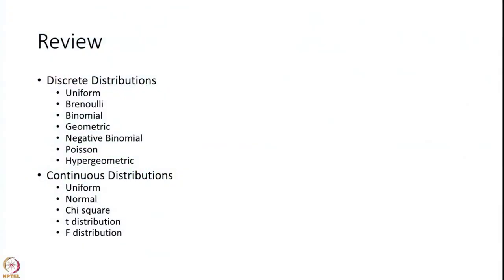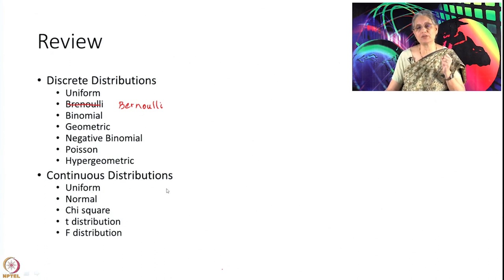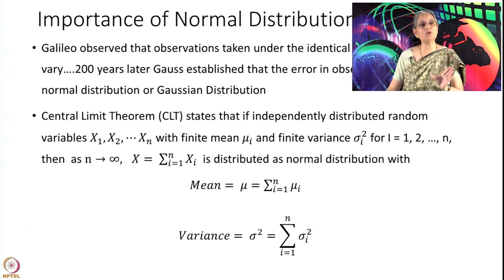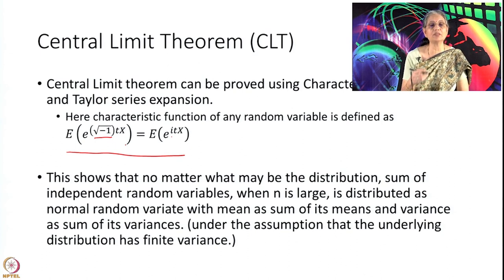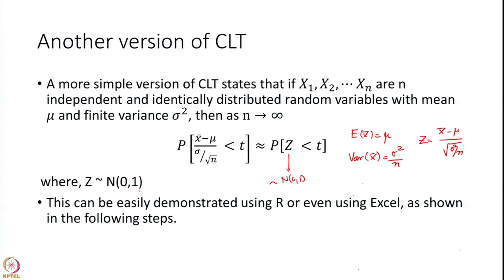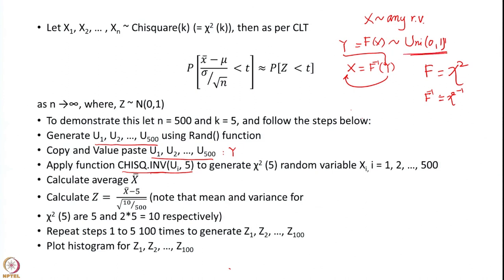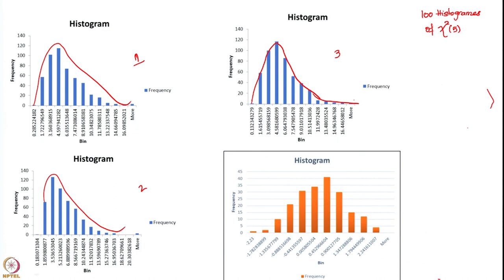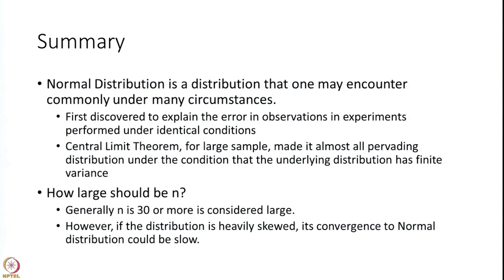SPECIAL RANDOM VARIABLES IV